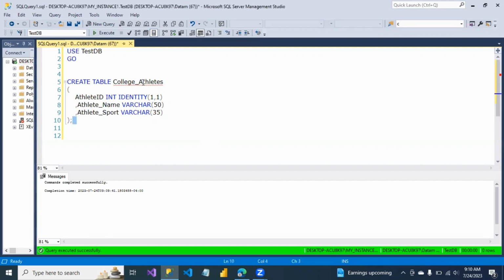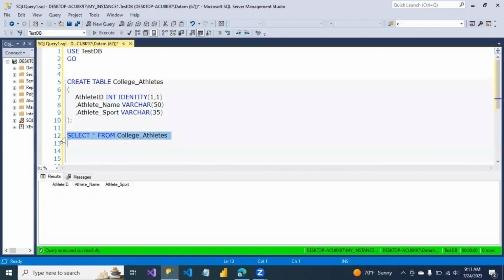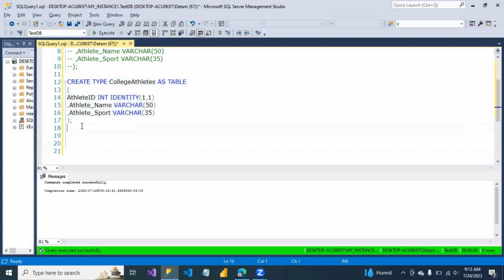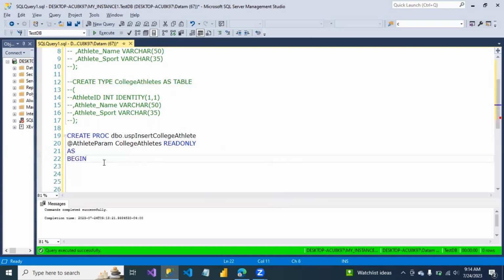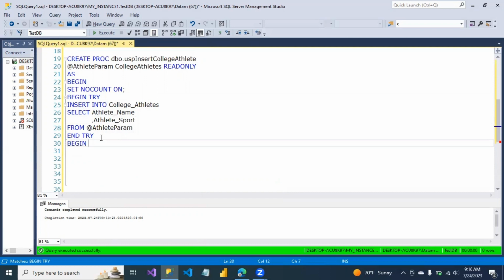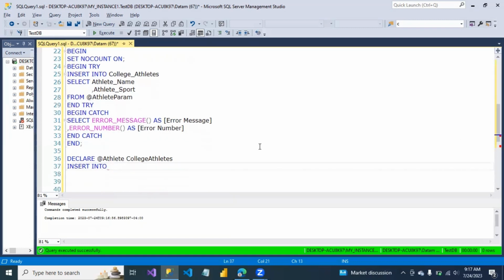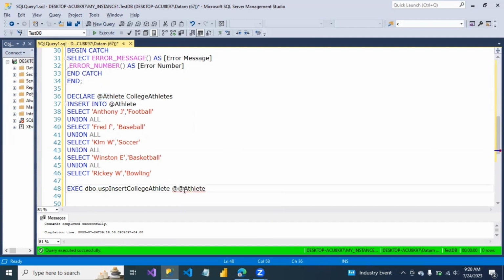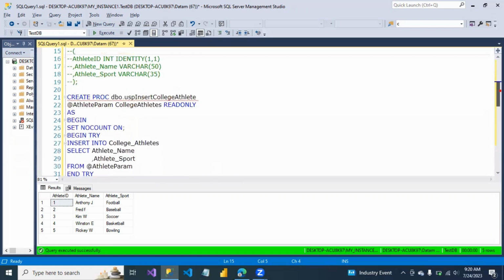What is A Table Valued Parameter?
In this Video we go over what a table valued parameter is and how to use it.